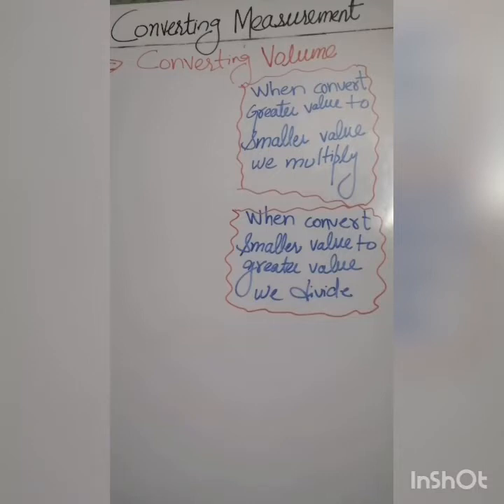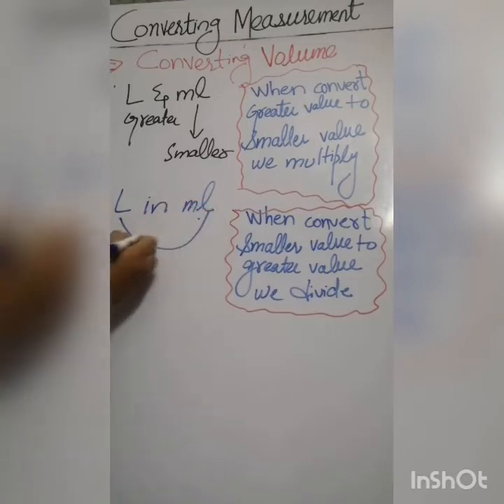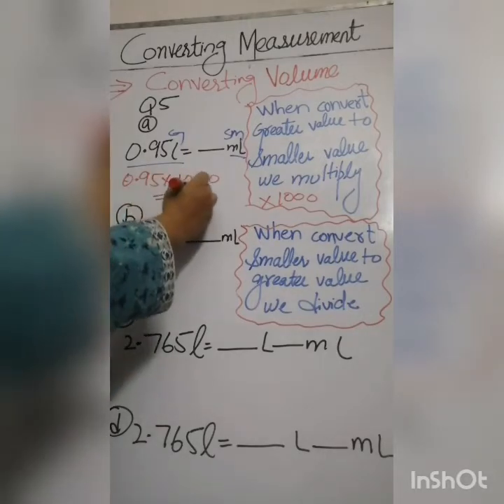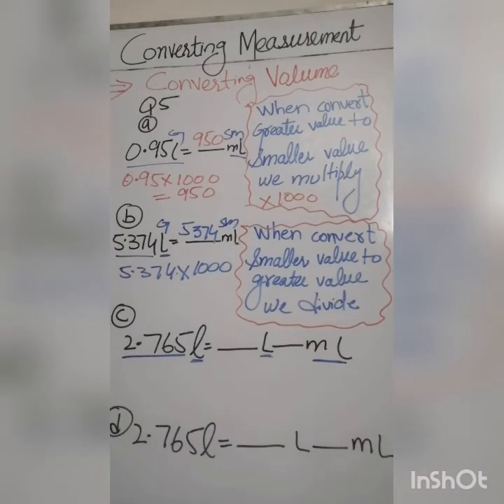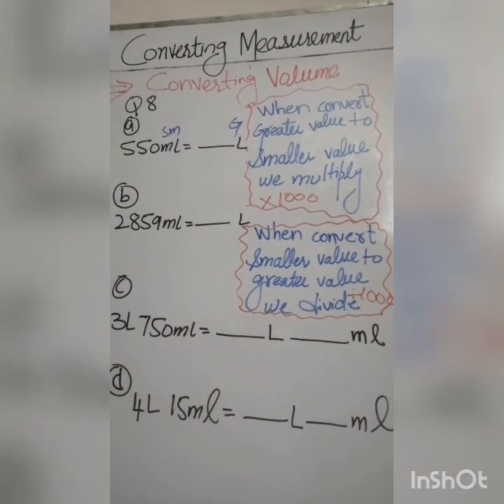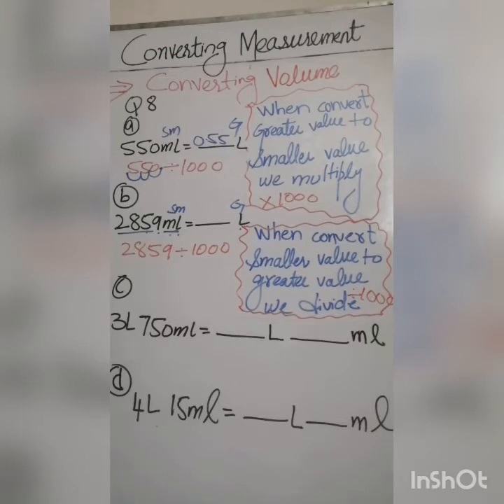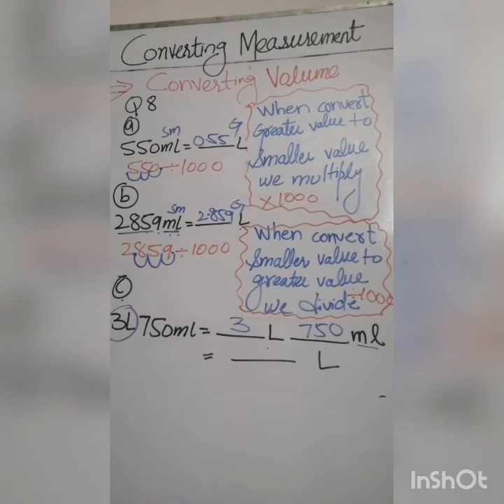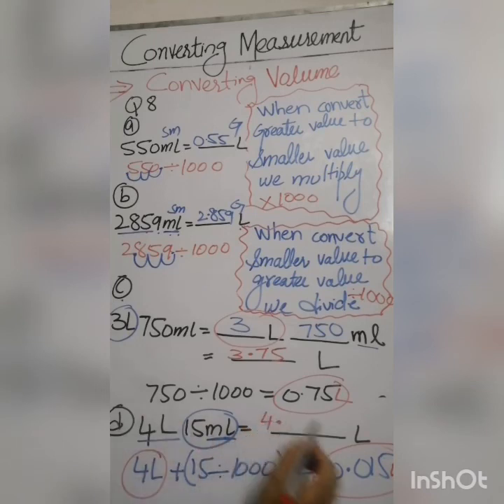Converting Volume || Converting measurements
This is how to convert from L to ml and ml to L